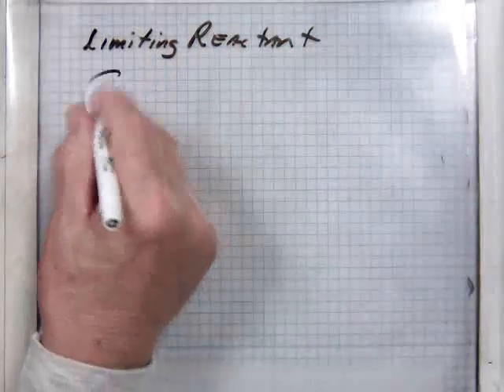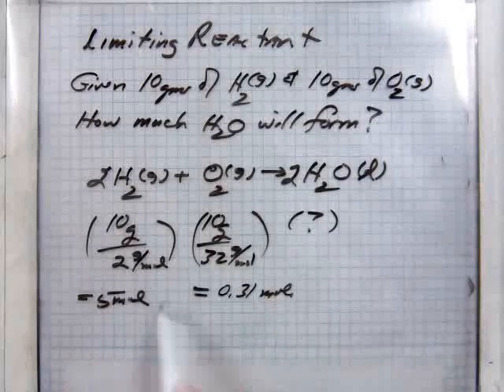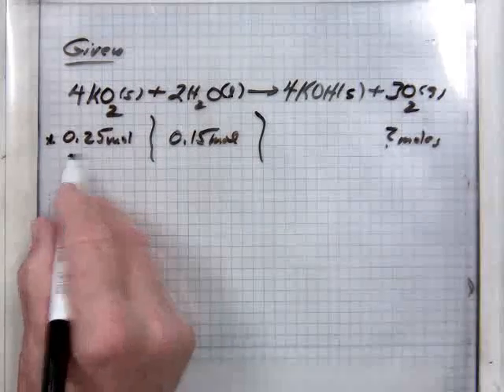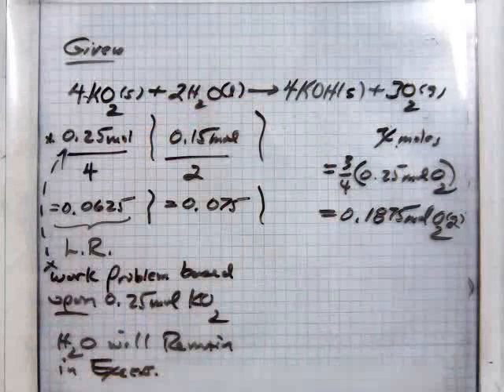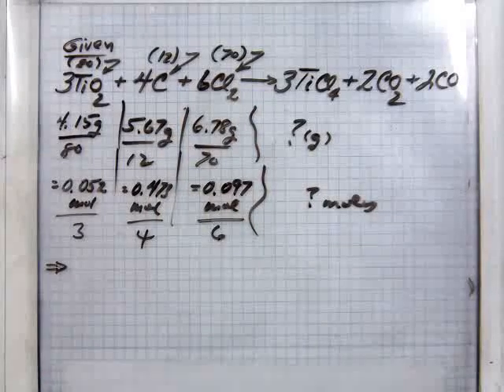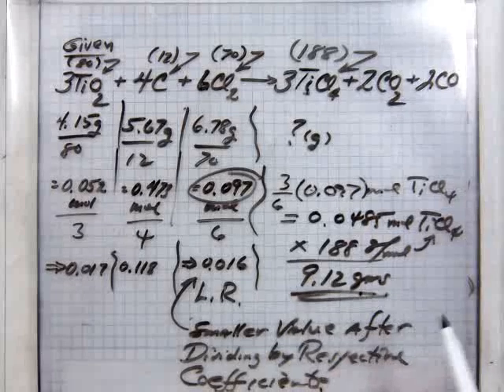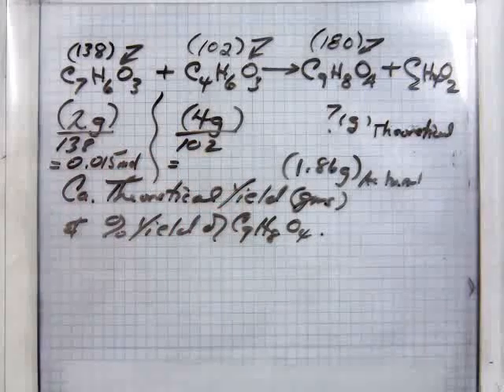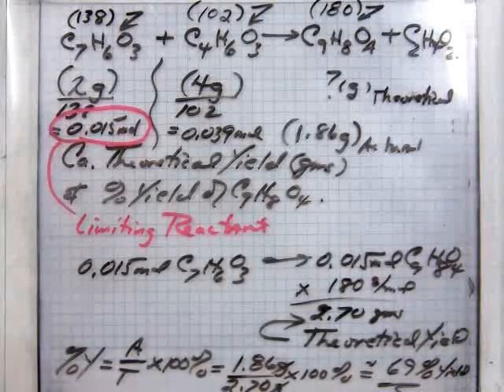13 Limiting Reactant and %Yield